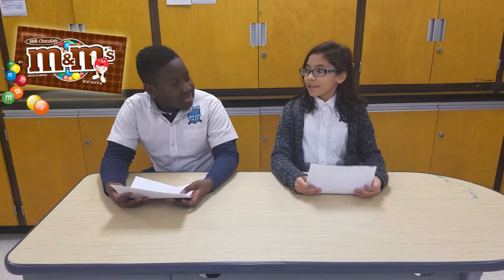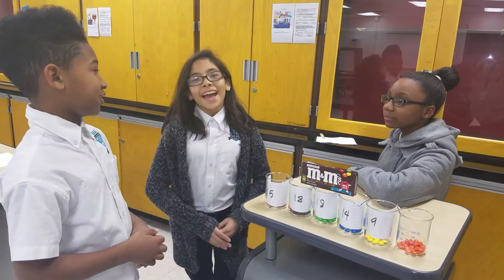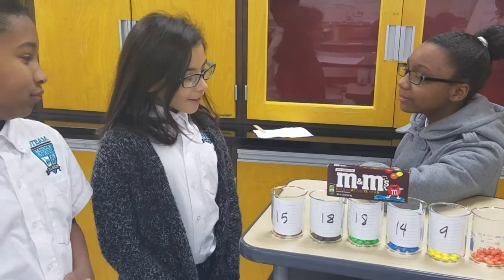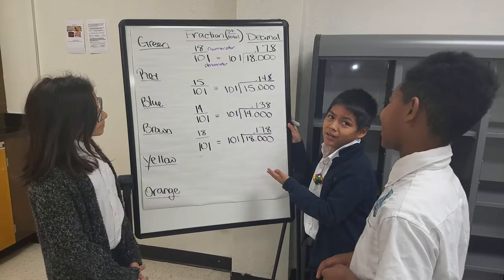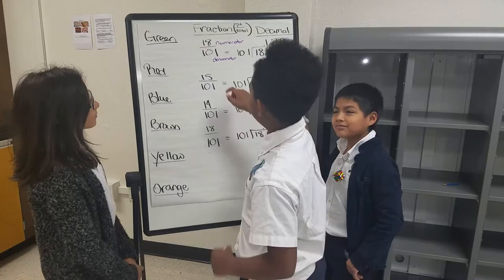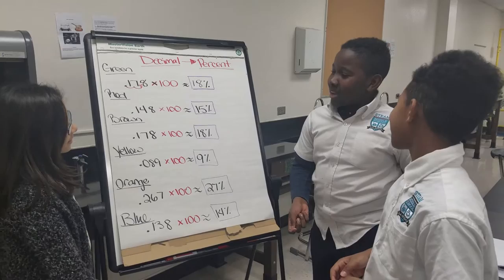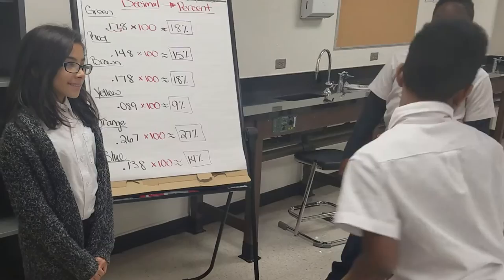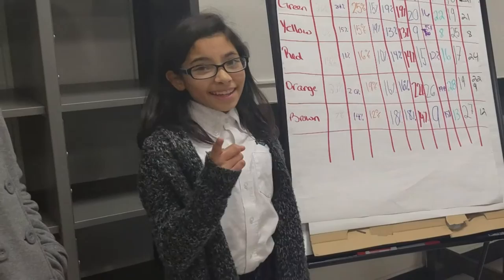Math Olympiad 2016-2017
Columbia University Pod
DA Hulcy STEAM Middle School
Tyler Brown
Bianca Escobar
Ahkia Thompson
Mason Price